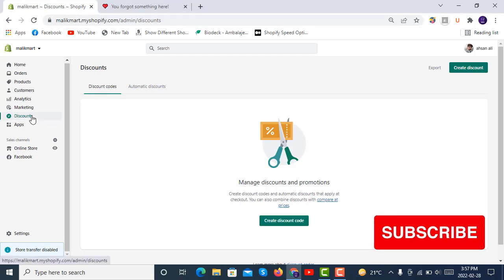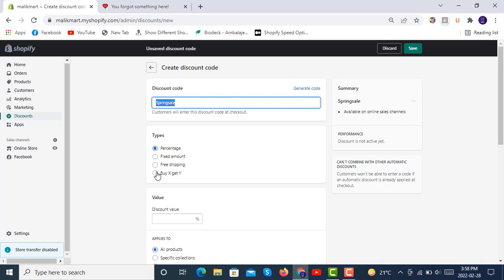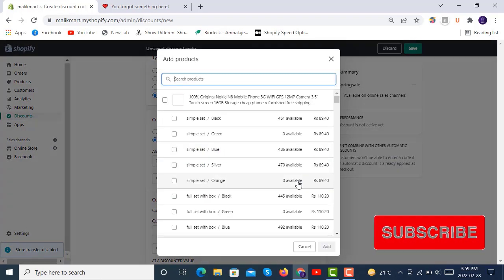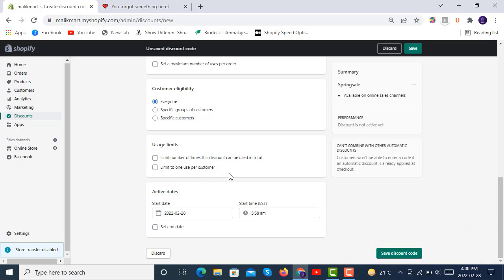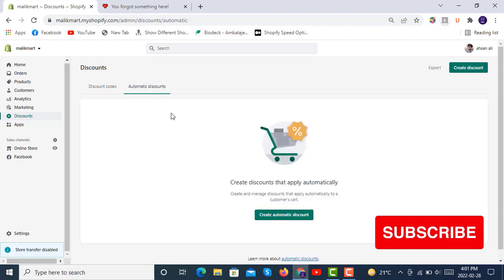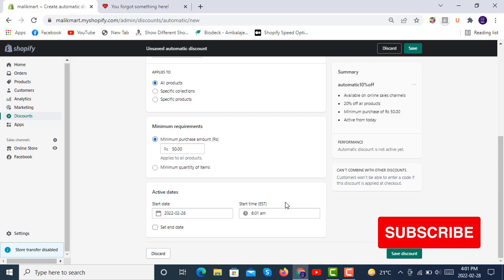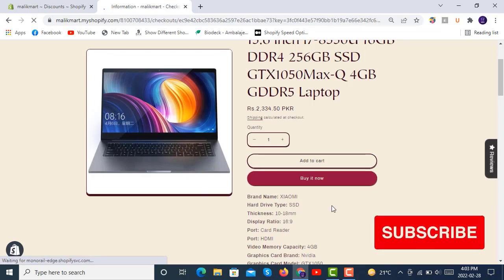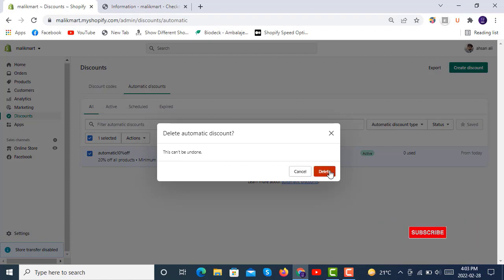How To Create Discount Codes in Shopify